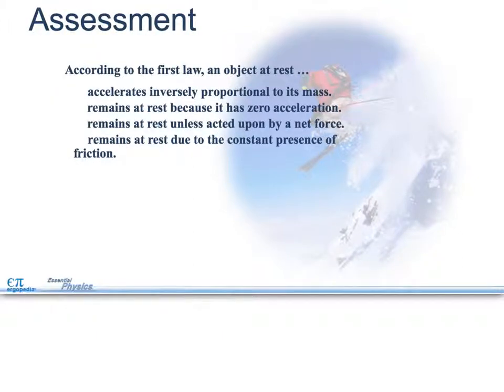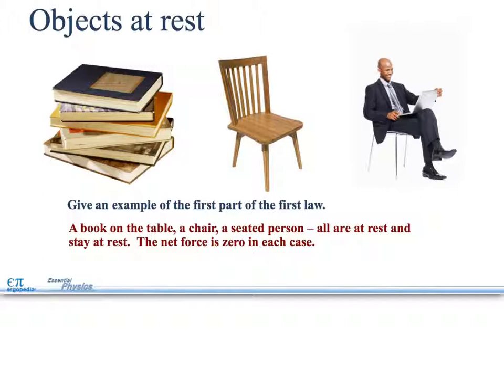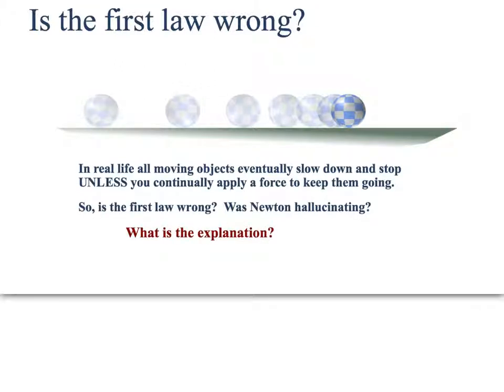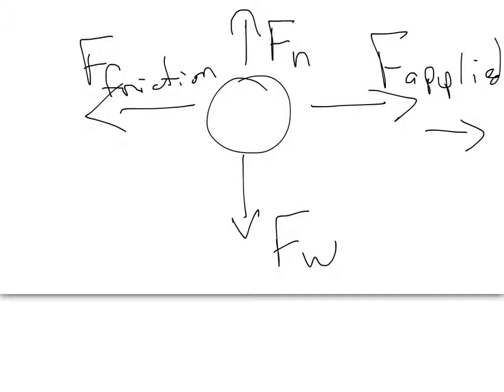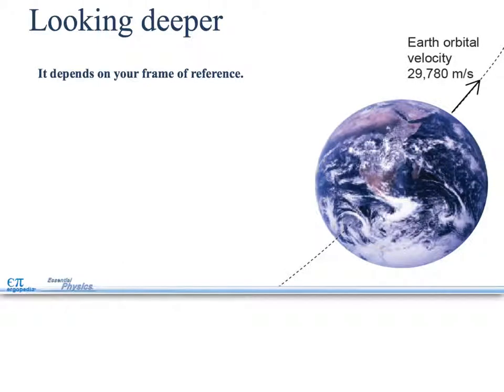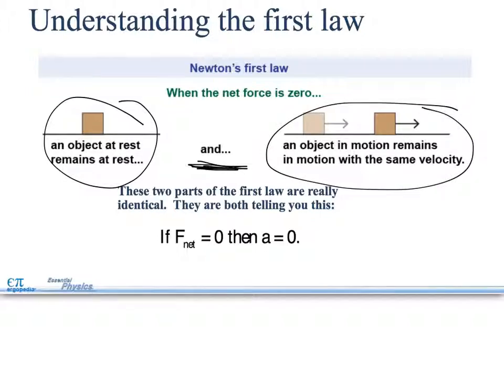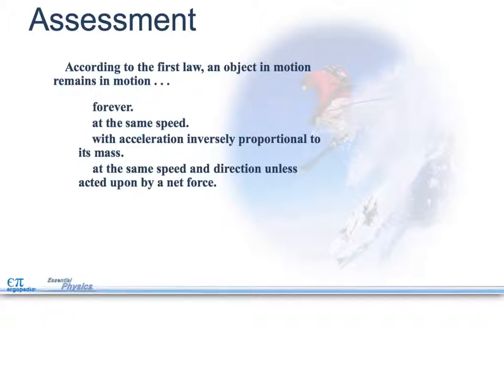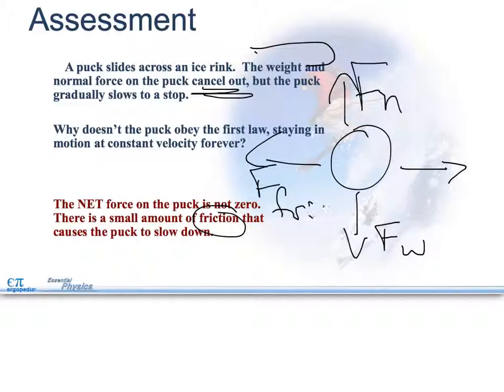newtons law 5 2